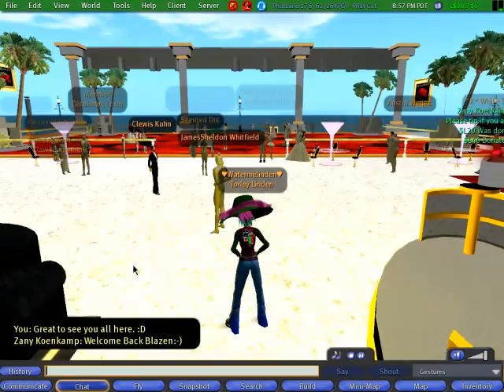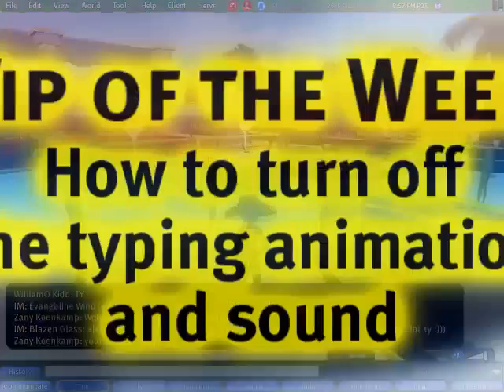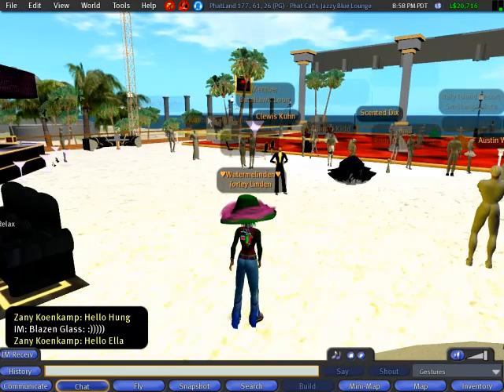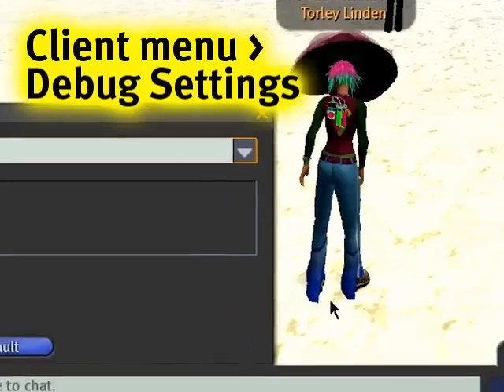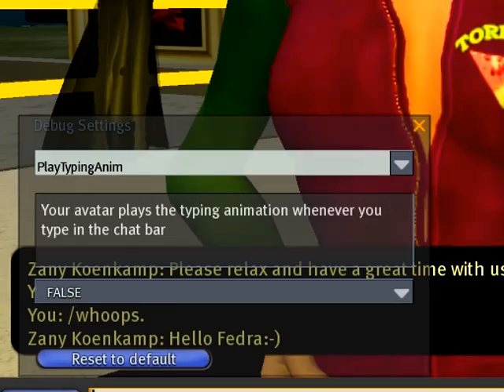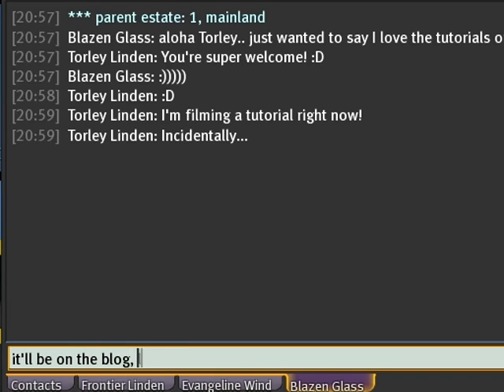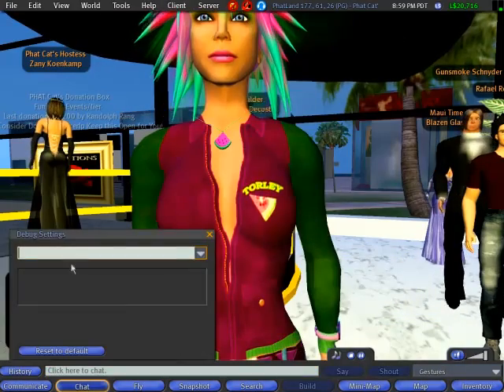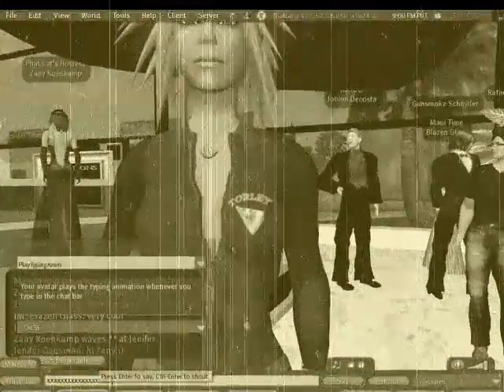How to turn off the typing animation and sound - SL TuTORial